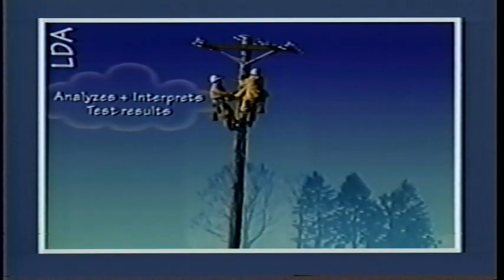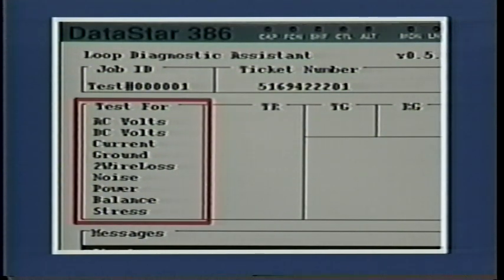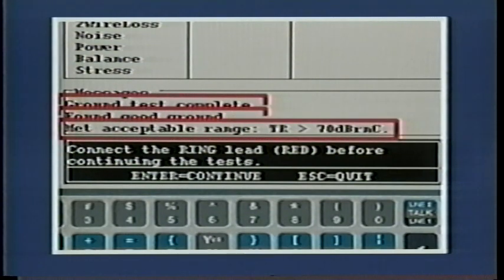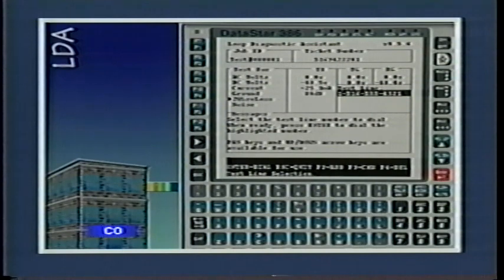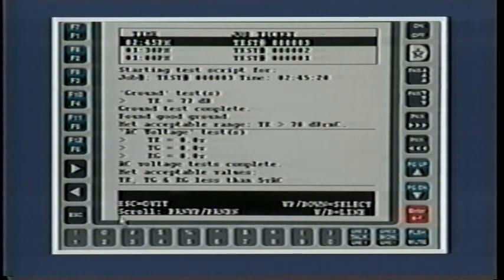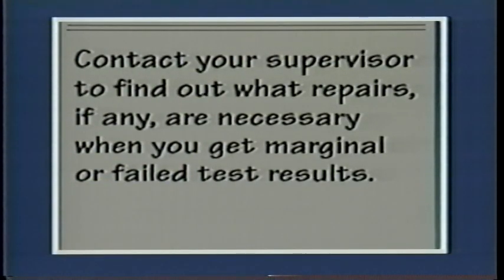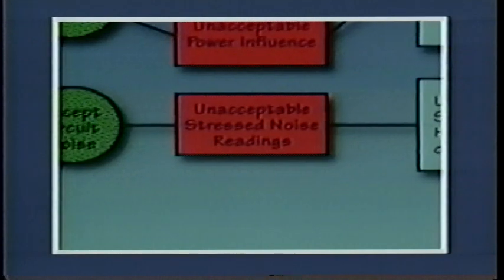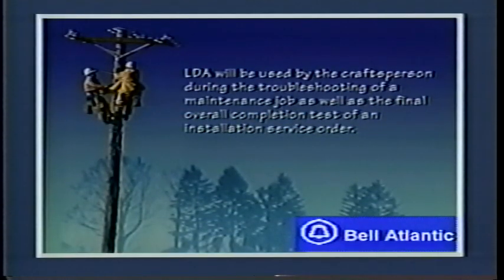Bell -Atlantic - IFAS Loop Diagnostic Assistant 1997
Uploaded for historical purposes only.